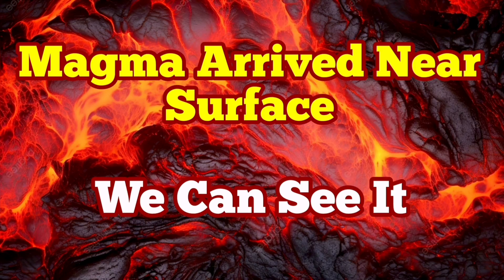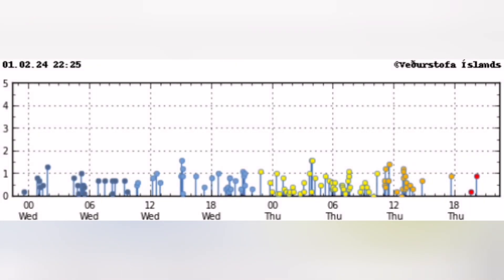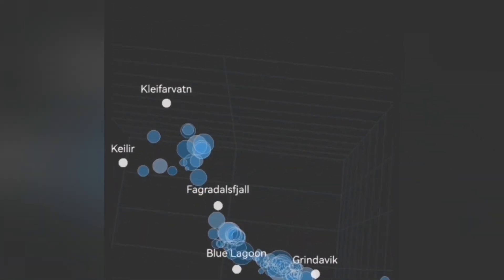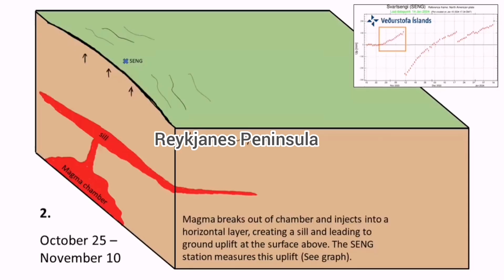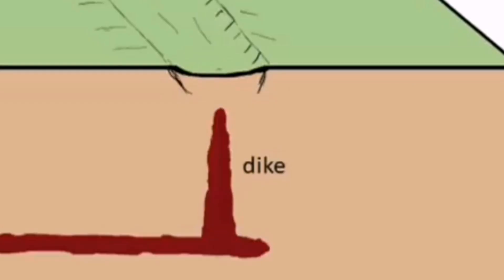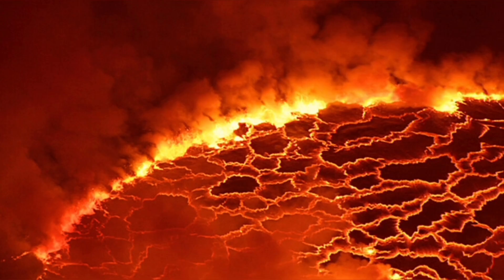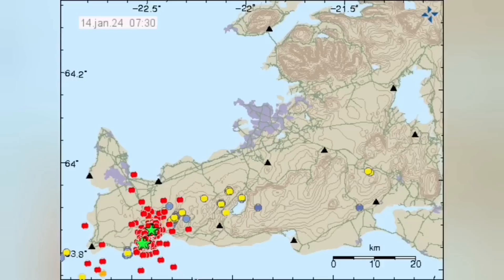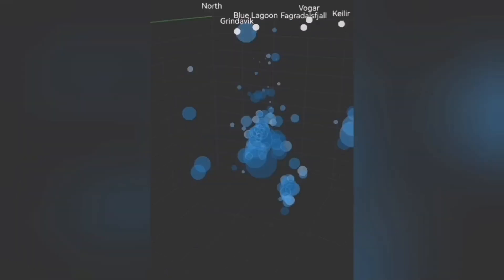URGENT: Magma Arrived Near Surface, We See It, Iceland Hagafell Grindavik Fissure Volcano Eruption